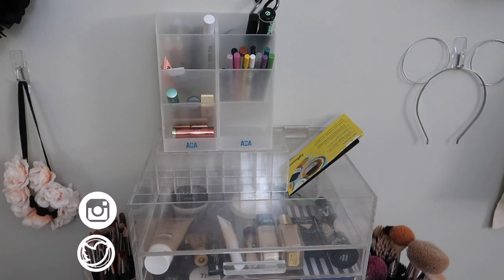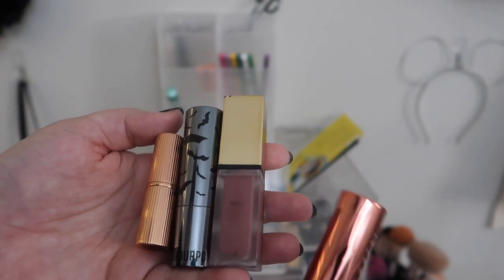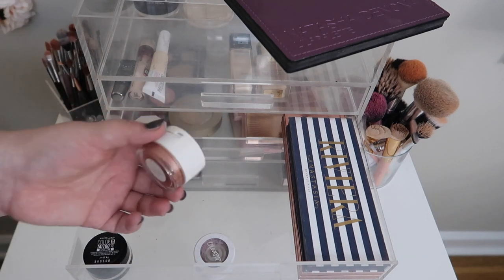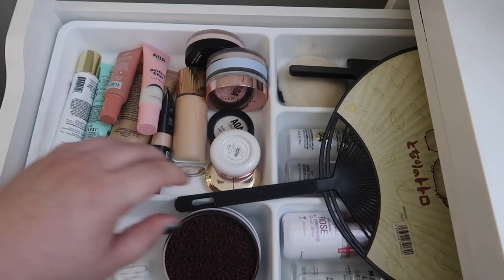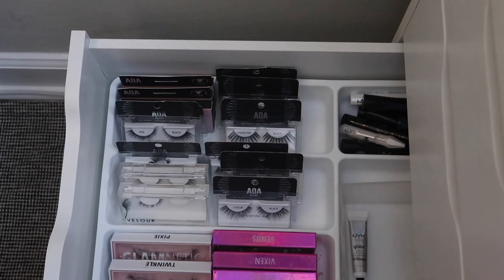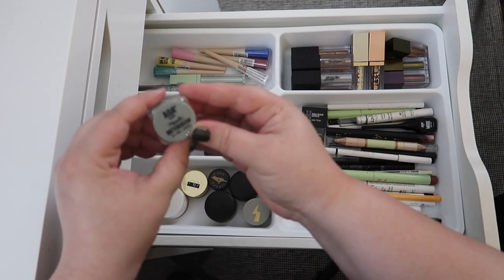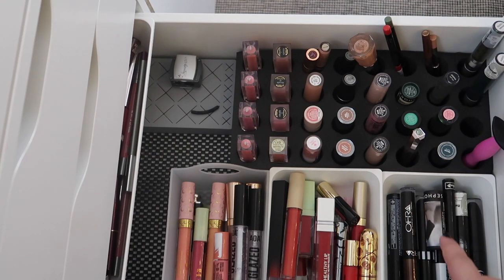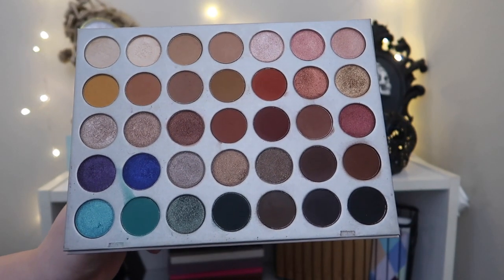July 2021 Shop My Stash & Monthly Makeup Basket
Welcome to another monthly shop my stash! I'm excited to use these products and the few I still have on the way (I will be doing a collected haul soon). What will you be using in July? Let me know down below xo

Undertone: Warm/Slight Olive
Skin Tone: Fair Light
Skin Type: Combination/Dry